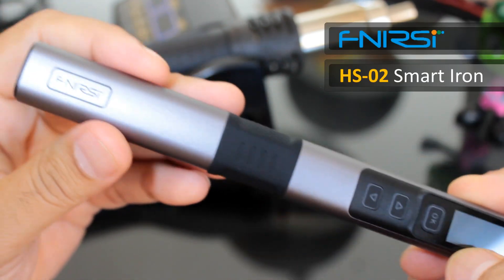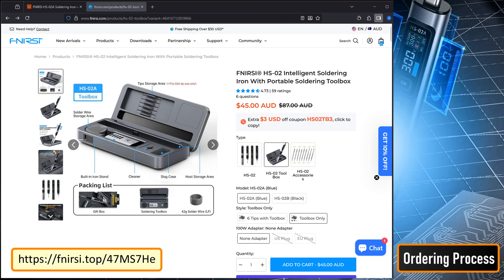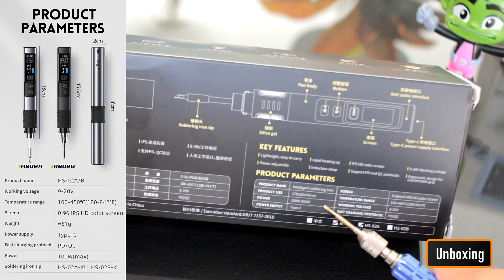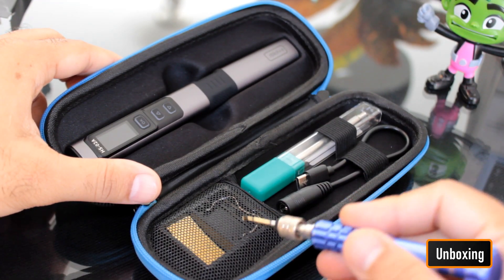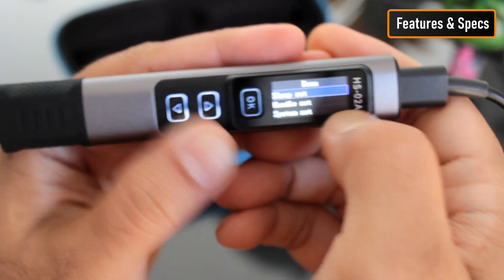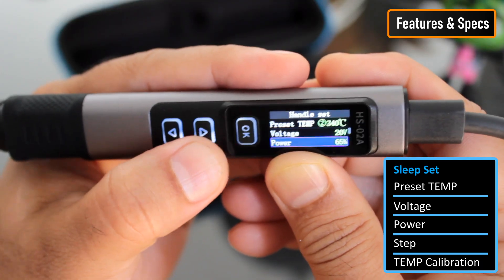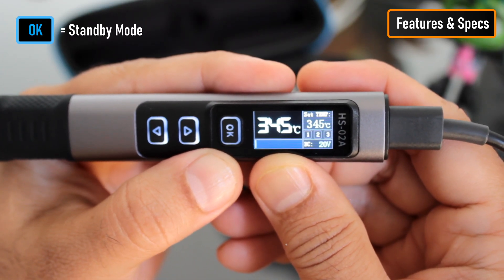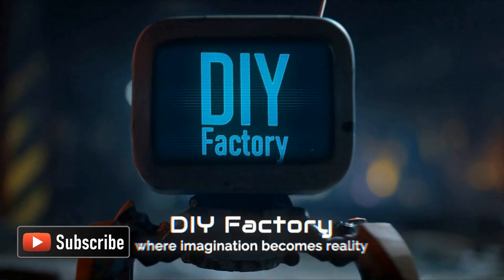Why Everyone Wants This Soldering Tool in 2025!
The FNIRSI HS-02 Smart Soldering Iron is a portable, digitally-controlled tool built for electronics hobbyists and technicians who need both precision and portability. Unlike traditional bulky irons or low-cost models that risk overheating components, this smart soldering iron delivers controlled performance in a lightweight design.

It heats up to working temperature within seconds and features an OLED display, USB-C power input, and intelligent temperature regulation. These capabilities make it a dependable solution for accurate soldering in electronics assembly and repair, providing a safer, more efficient experience whether you’re working in the lab or out in the field.

BTC:   1Hrr83W2zu2hmDcmYqZMhgPQ71oLj5b7v5
LTC:   LPh69qxUqaHKYuFPJVJsNQjpBHWK7hZ9TZ
DOGE:  DEU2Wz3TK95119HMNZv2kpU7PkWbGNs9K3
ETH:   0xD64fb51C74E0206cB6702aB922C765c68B97dCD4
BAT:   0x9D9E77cA360b53cD89cc01dC37A5314C0113FFc3
LBC:   bZ8ANEJFsd2MNFfpoxBhtFNPboh7PmD7M2
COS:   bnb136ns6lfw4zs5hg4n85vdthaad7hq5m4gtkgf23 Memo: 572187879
BNB:   0xD64fb51C74E0206cB6702aB922C765c68B97dCD4
MATIC: 0xD64fb51C74E0206cB6702aB922C765c68B97dCD4